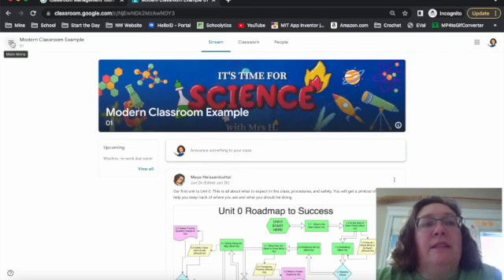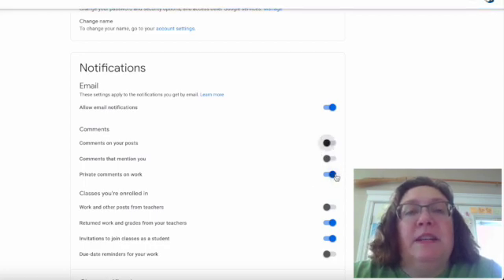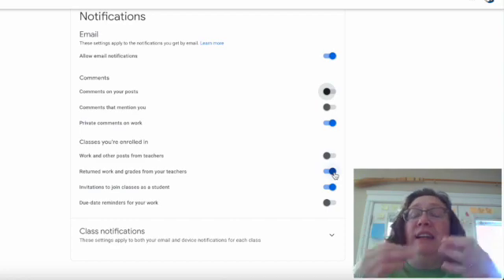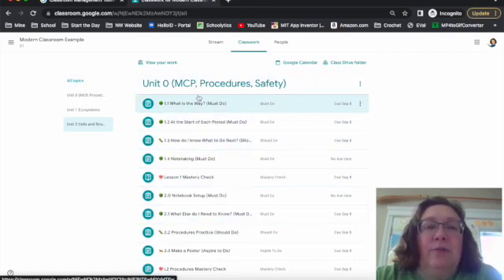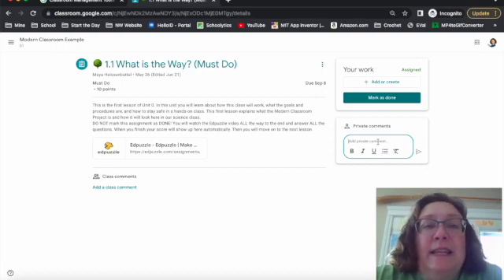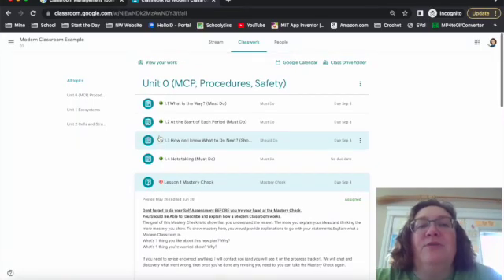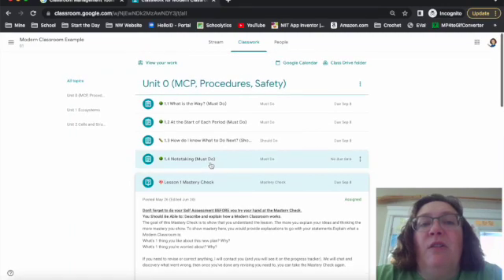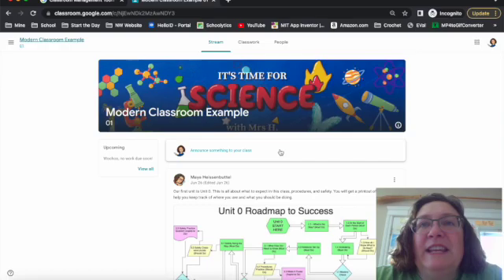Google Classroom Walk Through Final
For 7th Grade Science Students. This video goes over how to use our LMS, how to adjust your settings, and what all the different symbols mean.